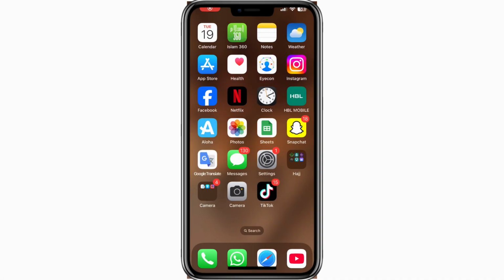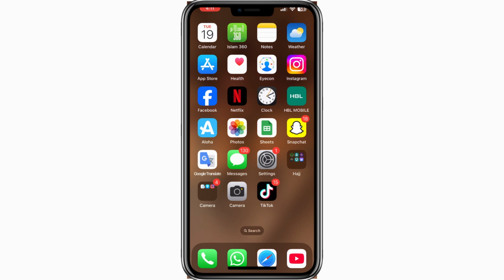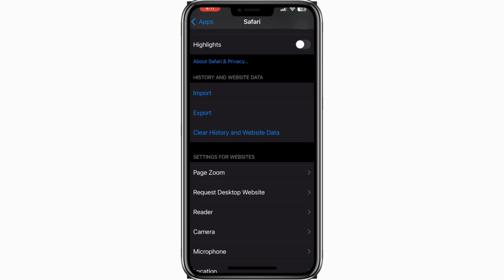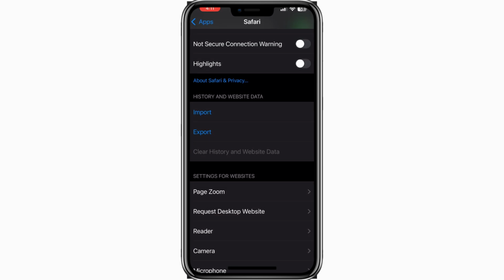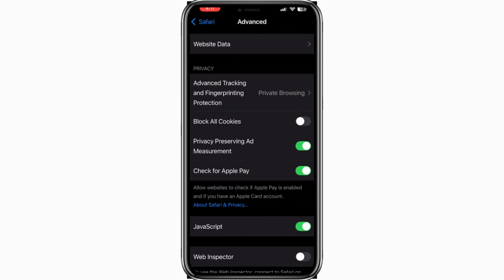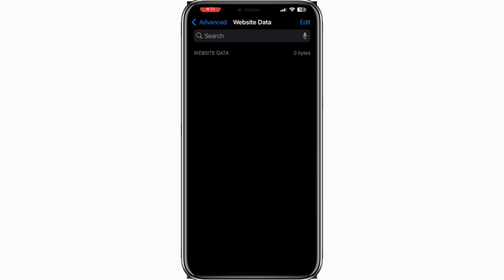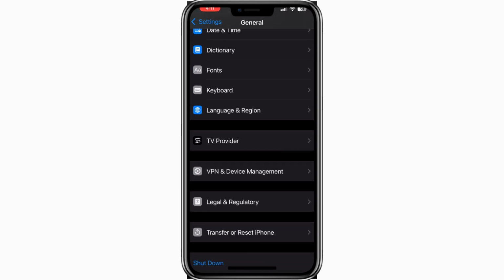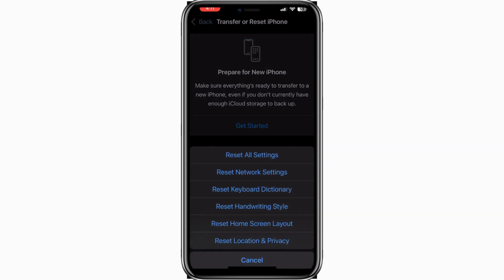How to Reset Safari Browser on iPhone - Step by Step (2025)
NordVPN.

Learn how to reset Safari on your iPhone to fix issues like crashing or slow performance. This simple guide will help you restore Safari to its default settings.